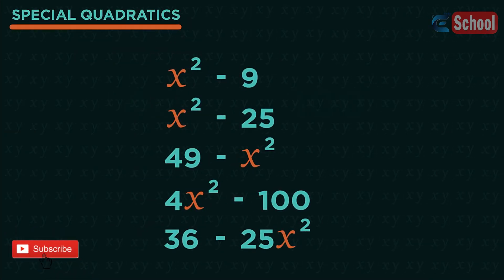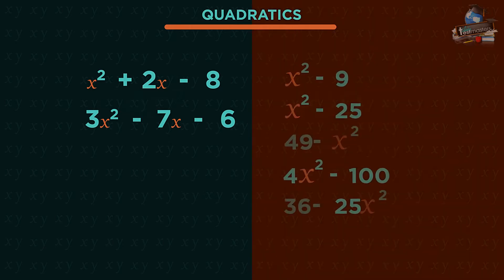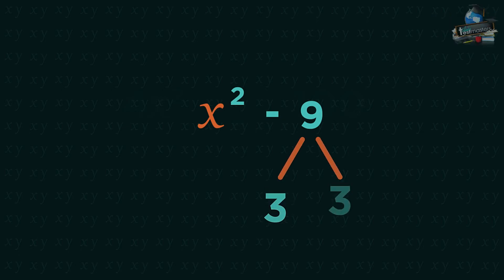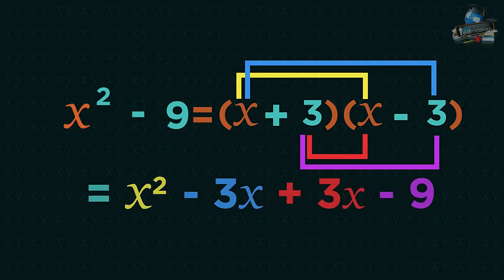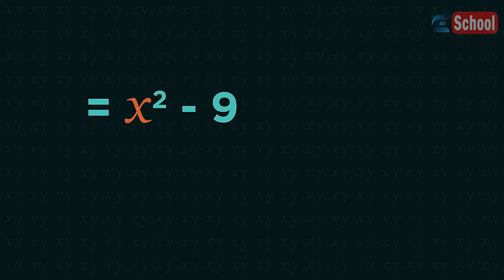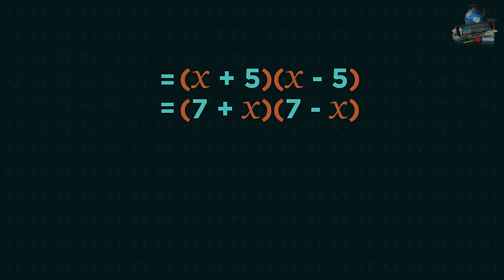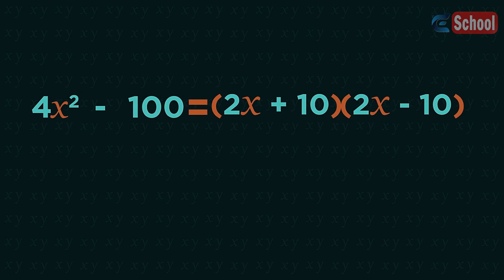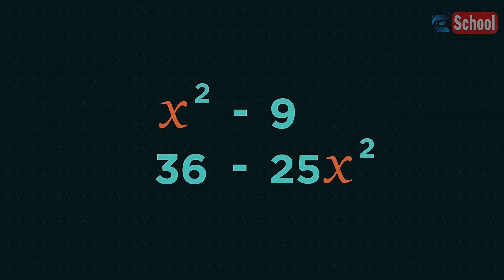Difference Of Two Squares - Factorising Quadratics | Algebra | Maths | AddyESchool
In this video we discover what the difference of two squares means and how to factorise these ‘special’ quadratics.

To factorise these quadratics, you need to know the square numbers. Any expression that has x-squared as the highest power of ‘x’ is a quadratic. When there is an x-squared, a square number and a minus sign but no middle x-term, we can use the difference of two squares to factorise them. Both the x-squared and the number have to be squares, and then they factorise into two brackets.

The brackets are identical except one bracket is plus and the other is minus.